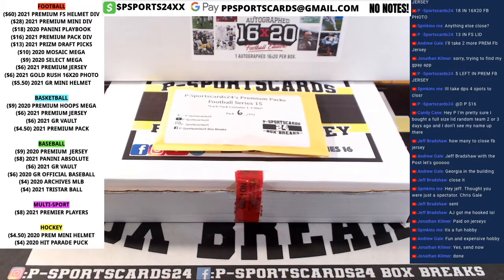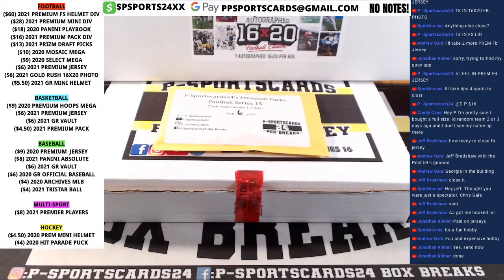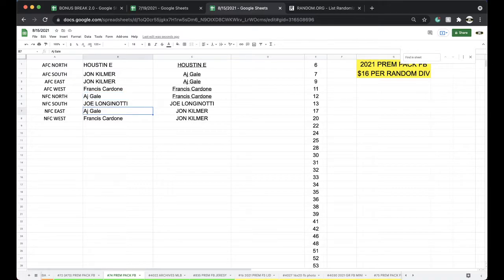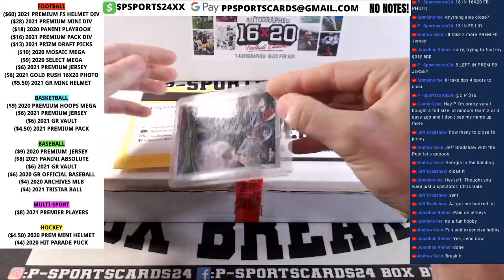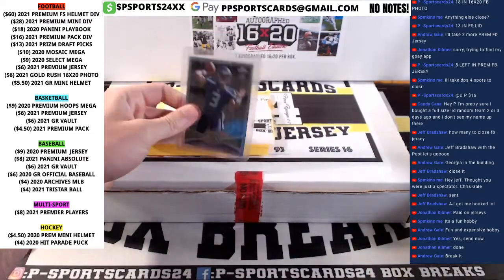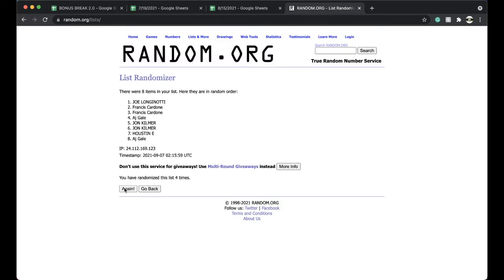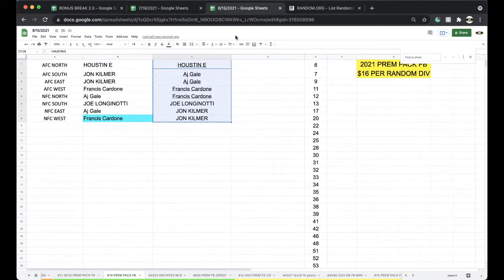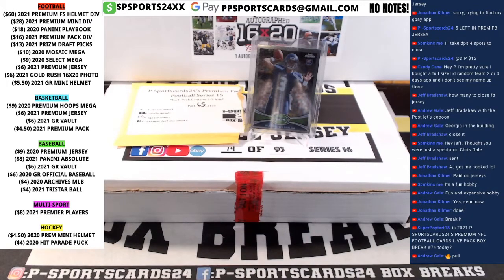BREAK #74 | 2021 P-SPORTSCARDS24'S PREMIUM NFL FOOTBALL CARDS LIVE PACK BOX BREAK